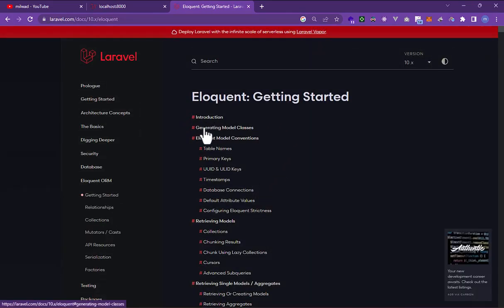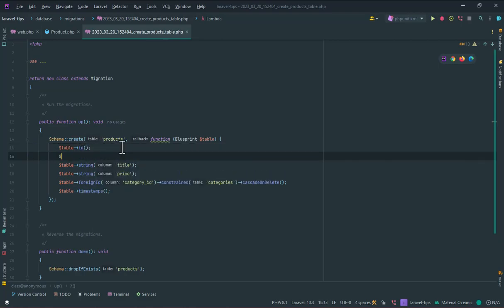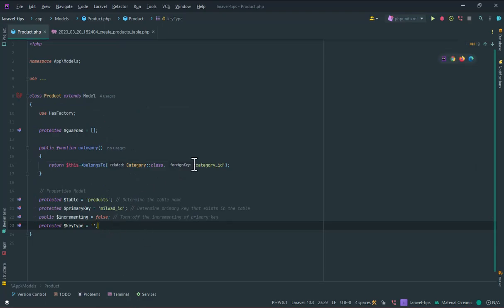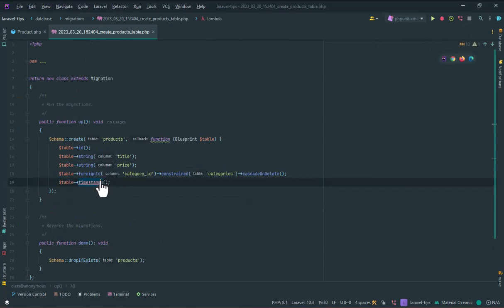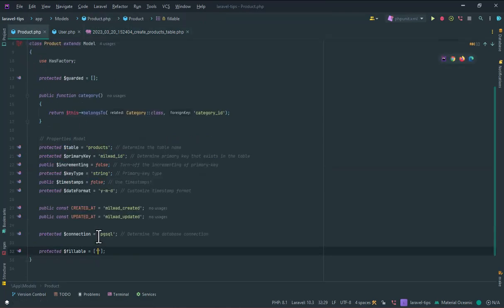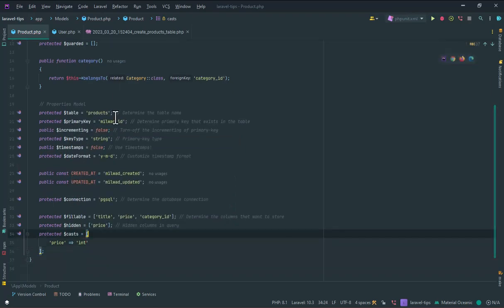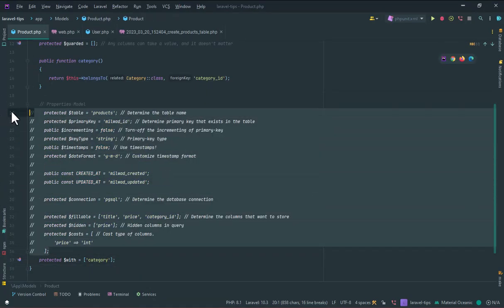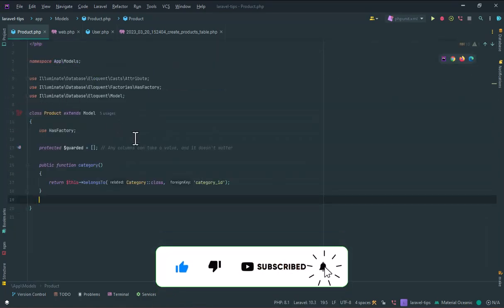Laravel Eloquent Tips - Master to Model Properties in Laravel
In this video we will master in model properties.

🔗 Social Medias 🔗